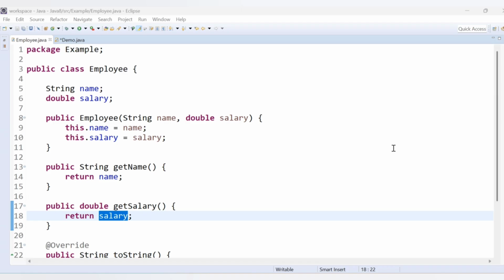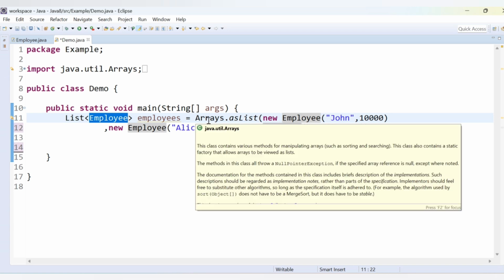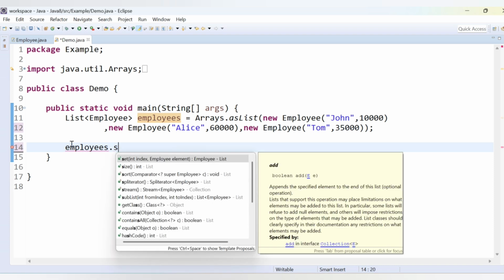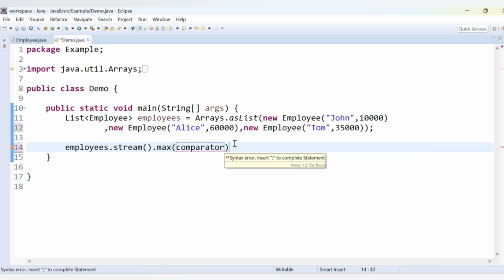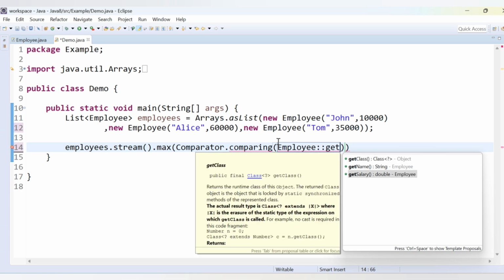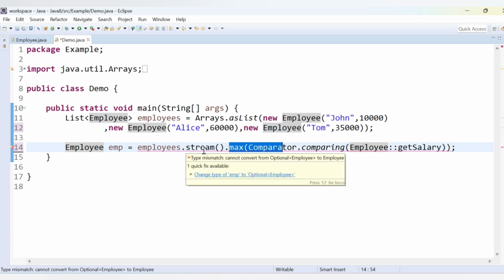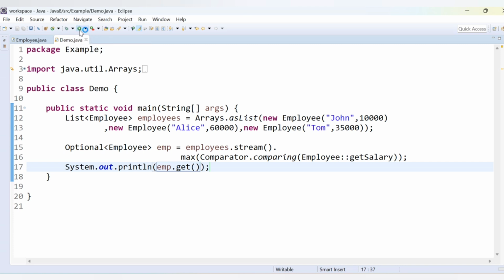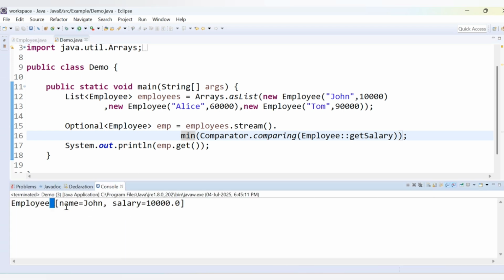EASIEST Way to Find Highest and Lowest Paid Employee in Java | Java 8 Stream API | Max & Min Salary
Master Java 8 Stream API with Real-World Example!
In this video, you’ll learn how to use Java 8 Streams to find the highest and lowest salary among employees — one of the most frequently asked interview questions for Java developers!

Whether you're preparing for coding interviews, working on enterprise applications, or simply upgrading your Java skills, this video gives you a clean, modern solution using Java 8 Stream's max() and min() methods — all explained step by step.

* How to use Java 8 Streams to filter and compare object fields
* Difference between `Comparator.comparing()` and lambda expressions
* Writing concise, readable code to find top and bottom earners
* BONUS: How to avoid common mistakes with `Optional` in Streams

✅ **Perfect for:**
* Java Beginners to Advanced Developers
* Students preparing for job interviews
* Professionals moving to modern Java coding practices